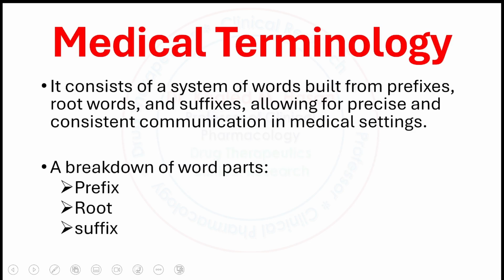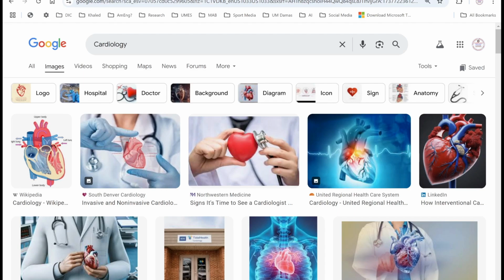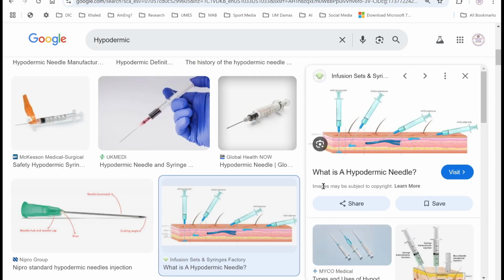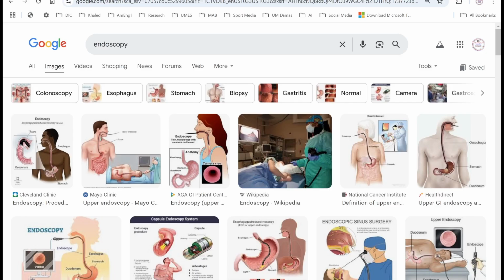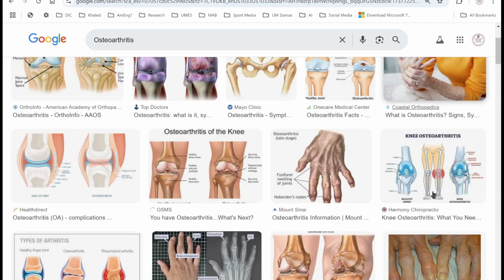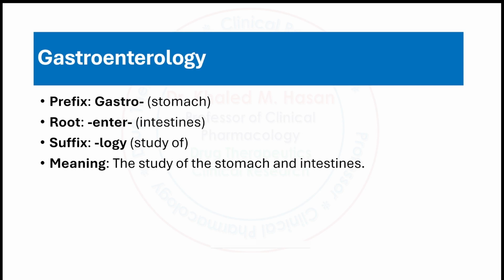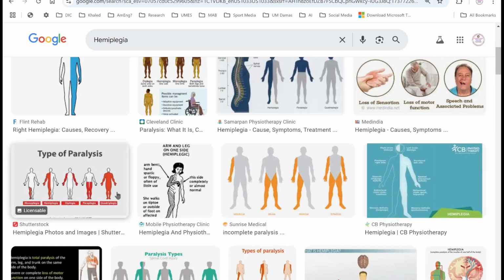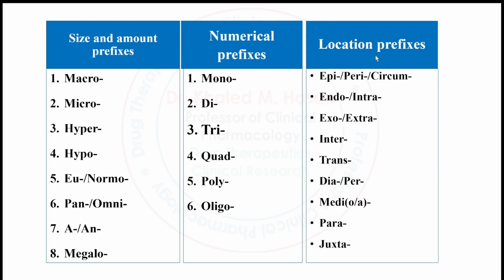Medical Terminology Basic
Medical terminology is the language used by healthcare professionals to accurately describe the human body, its functions, conditions, procedures, and treatments. It is built on a foundation of prefixes, roots, and suffixes derived from Greek and Latin, allowing for precision and clarity in communication..